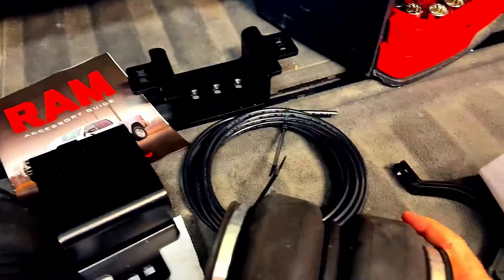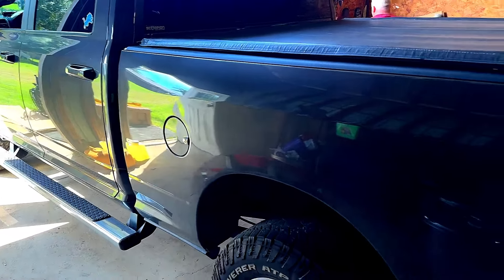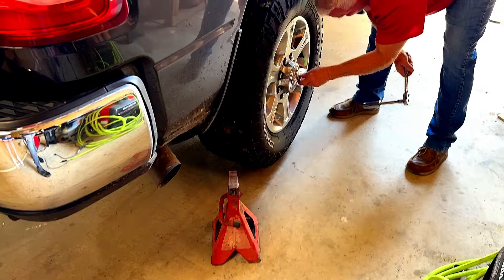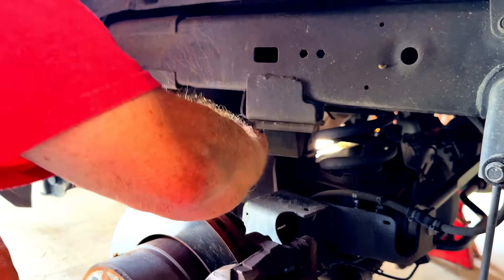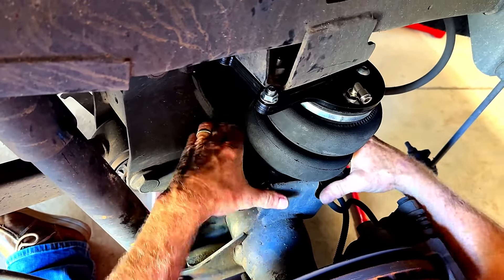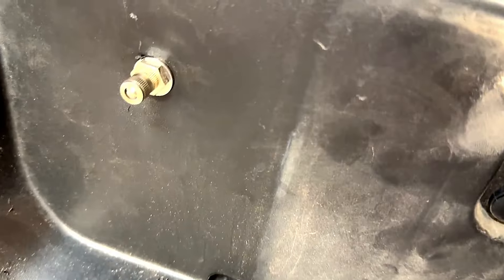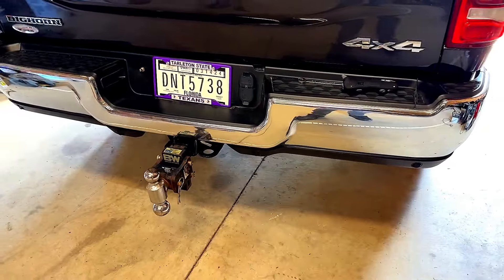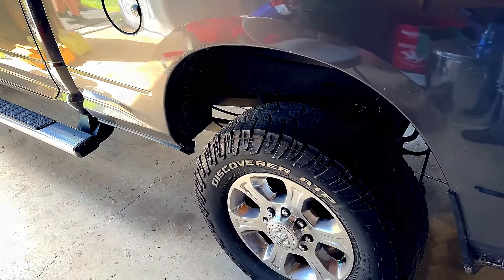2021 Ram 2500 Gets Airbags | Rough Country Air Spring Kit Installation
I have a 2021 Ram 2500. I use it to Haul my 15k GVW 5th wheel. I noticed it was squatting a bit. When we were in Texas we hit a few bumps that made me feel like we could do damage. On the advice of many friends we chose to  Insyall Airbags. I chose Rough Country Air Spring Kit. In this video I show a quick 4 min over view of the Installation.